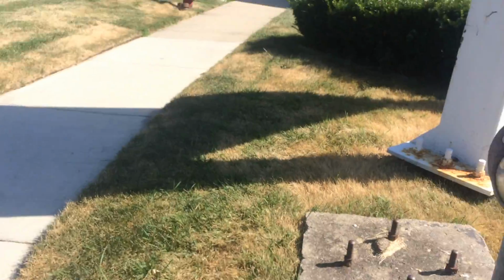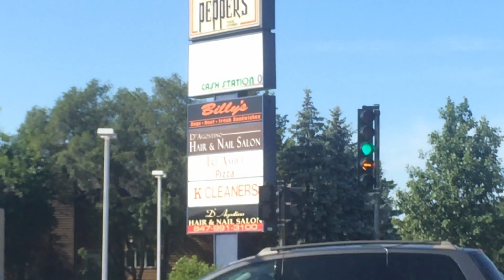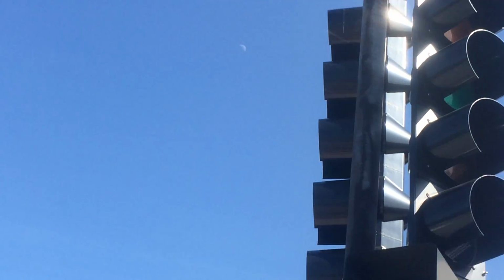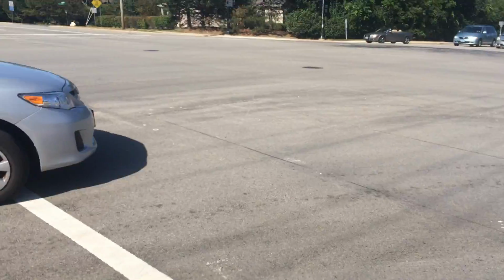Burnt-Out Hand on a Pedestrian Signal in Palatine, IL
(Filmed on 7/18/18).  A couple days ago, I've noticed that one of the pedestrian signals at the intersection of Illinois Ave & Plum Grove Rd wasn't displaying the hand symbol, so today, I went to go check it out.  I thought maybe the hand is burnt out and the man would display if I pushed the button, so I went on and did that.  Watch this video to find out if my theory has been proven correct.